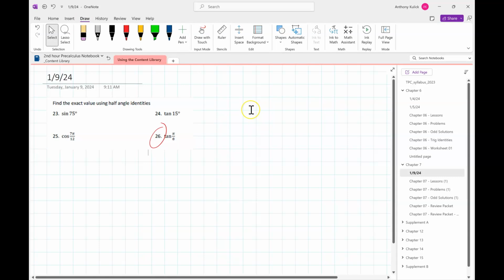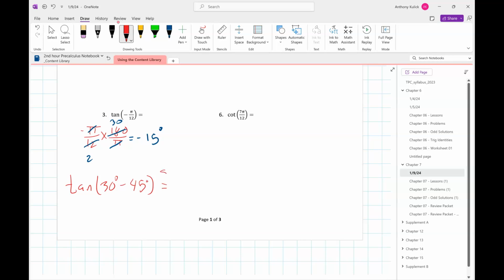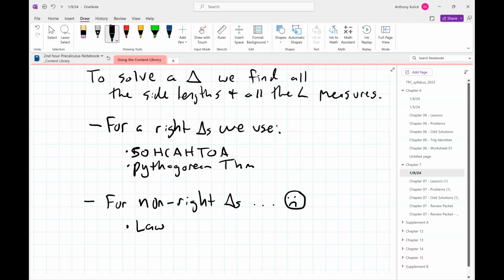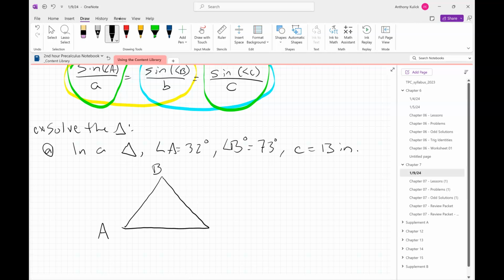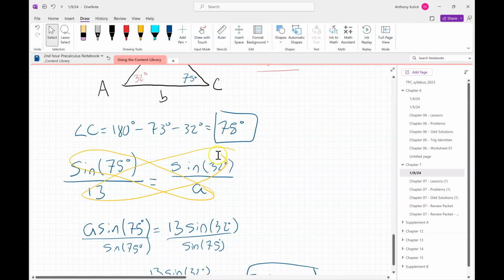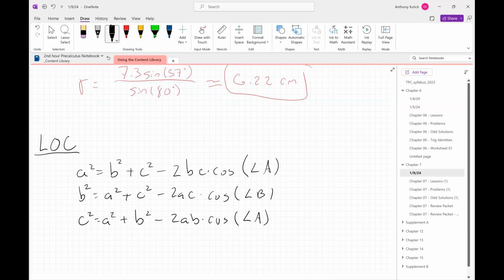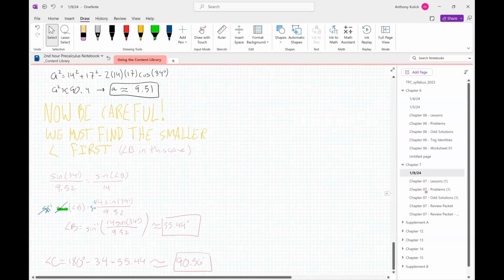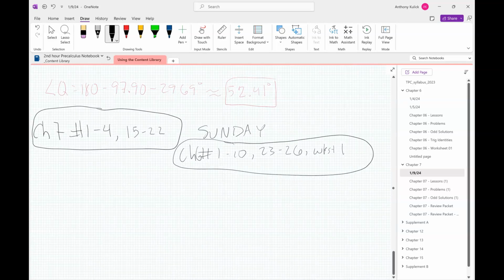1/9/24 TPC - 2nd hour